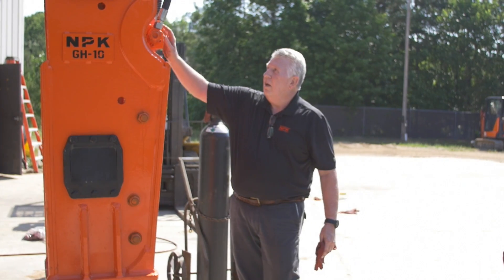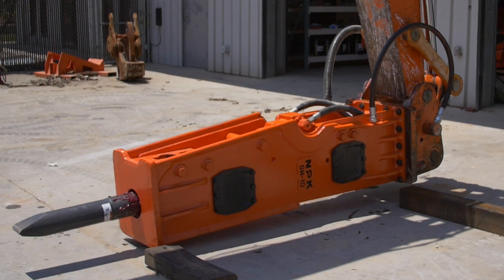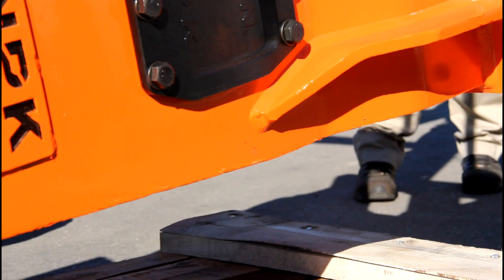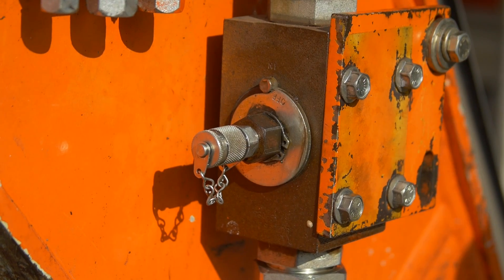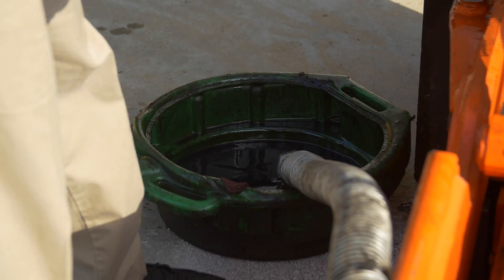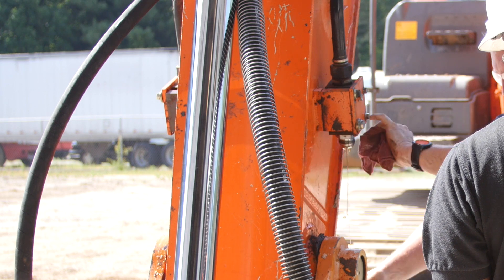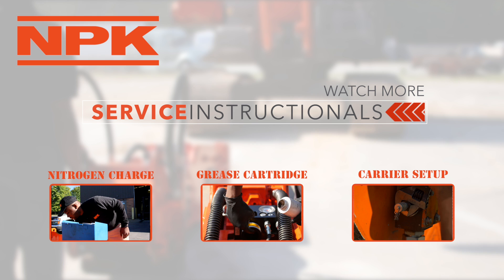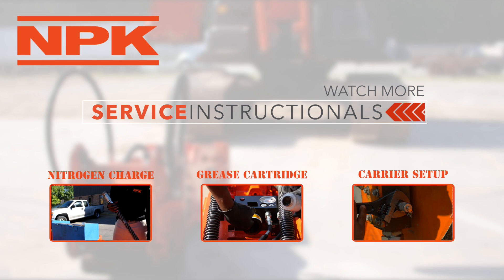Installation, Removal, and Storage - NPK Hydraulic Hammer Service Instructional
This service instructional covers how to install, remove, and store a hammer for both long term and short term storage.  For more information about NPK hydraulic hammers or any other NPK product, visit our